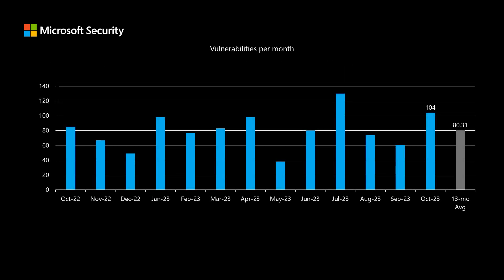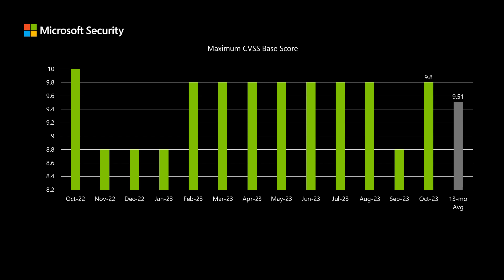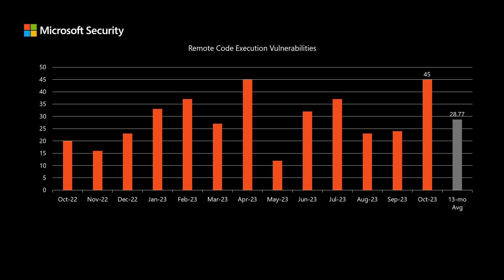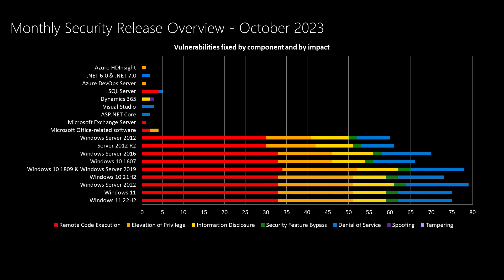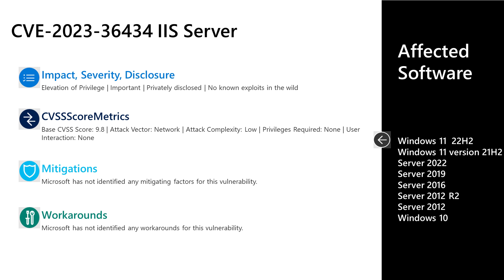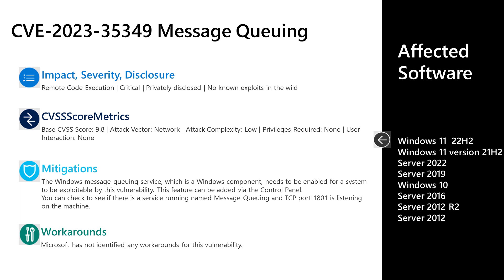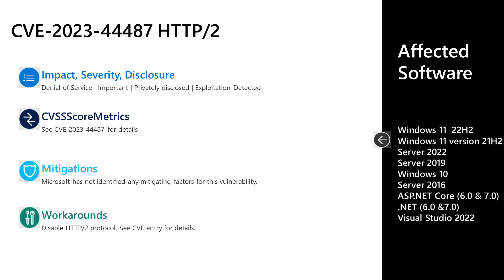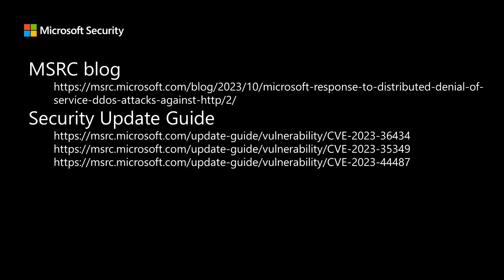Security Update Release Summary October 2023 External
Our October mini-briefing video includes an overview of the release then a discussion of a few items from today's release.

00:49 - Overview
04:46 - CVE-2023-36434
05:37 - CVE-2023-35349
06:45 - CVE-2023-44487